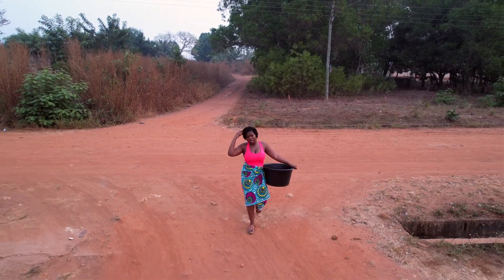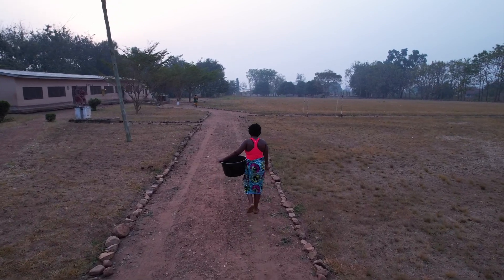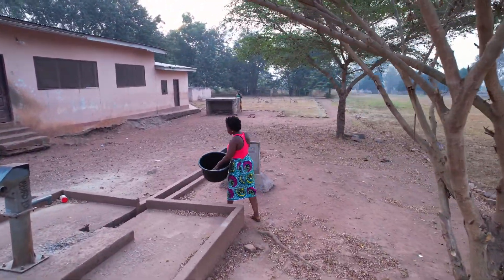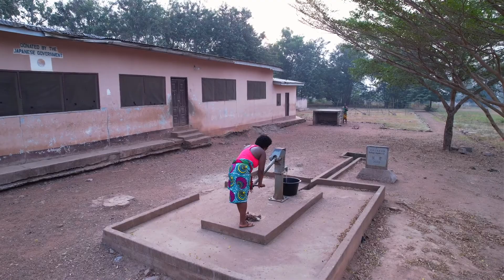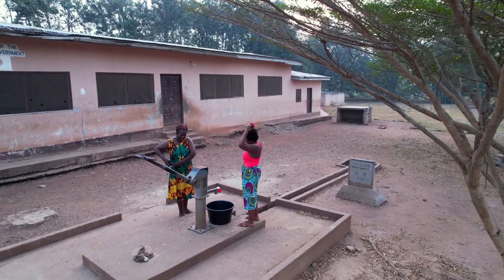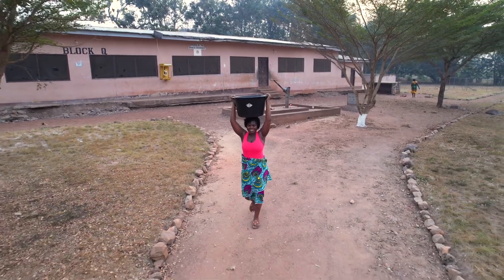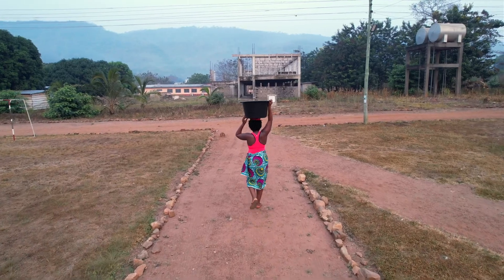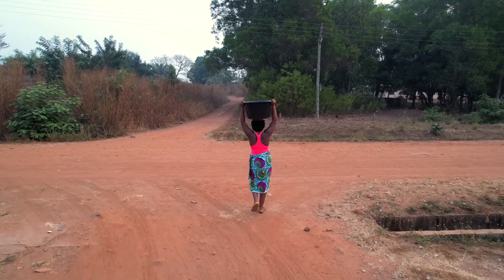USING A MECHANIZED BOREHOLE IN A GHANAIAN VILLAGE due to Water Shortage.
Ghana, a developing country faces major challenges when it comes to accessing clean portable water.  I recently spent a week in Tsito, a small village in the Volta Region of Ghana.  Due to unavailability of portable water during my stay, we had to go to a nearby borehole to fetch some water. Boreholes like this are a major help for many communities facing water crisis.

Some African countries like Mali and Madagascar are already faced with major water crisis. It has been predicted that in the near future, major conflicts might arise from these water challenges.